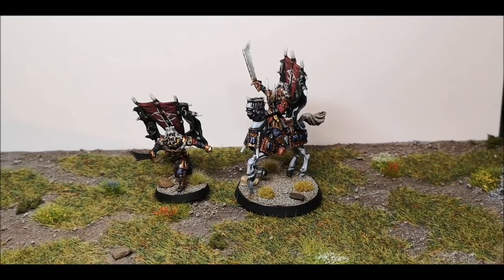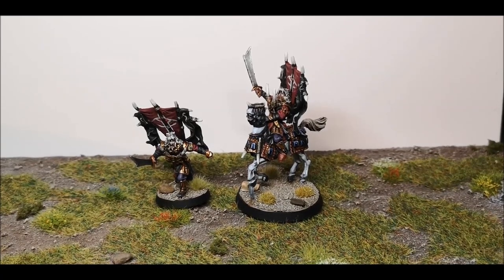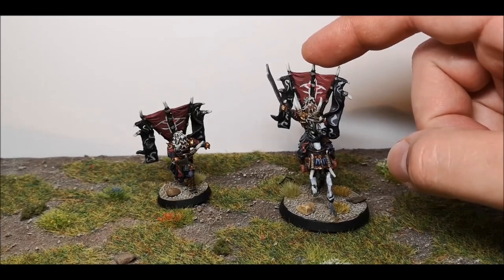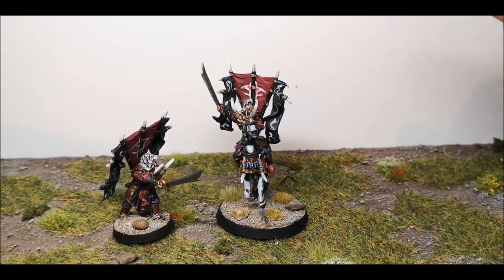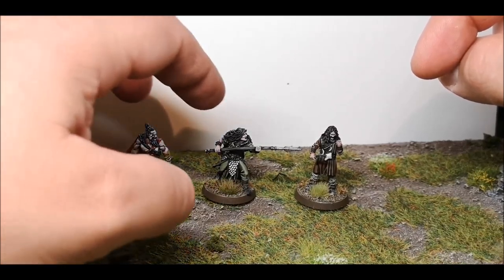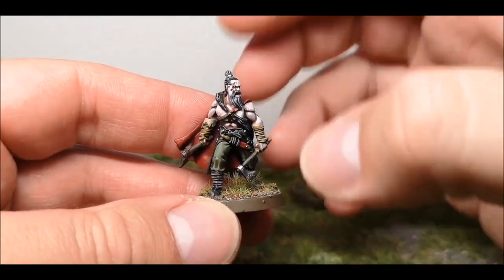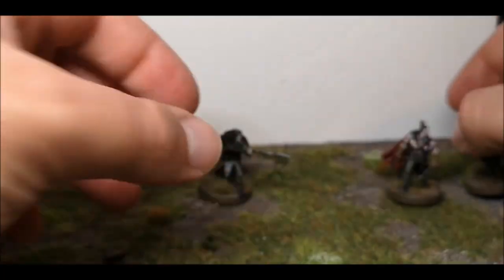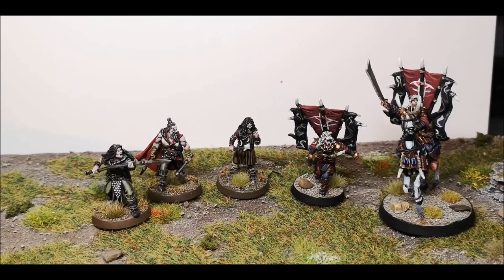Middle Earth Strategy Battle Game - Dunland Heroes & Suladan 'The Serpent Lord'